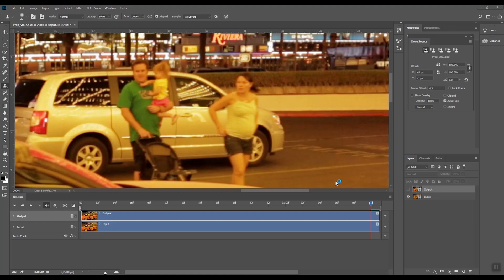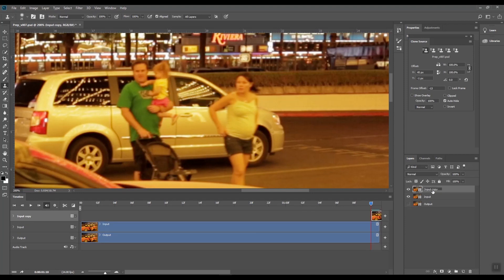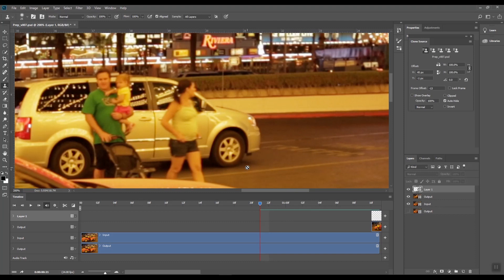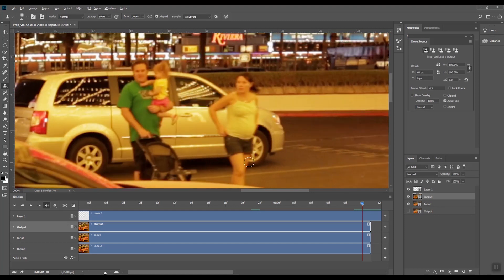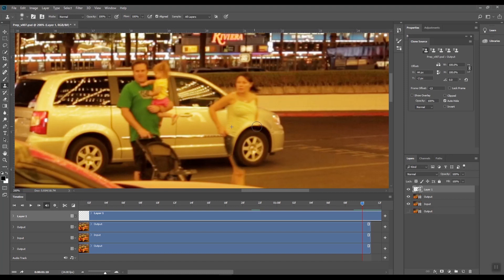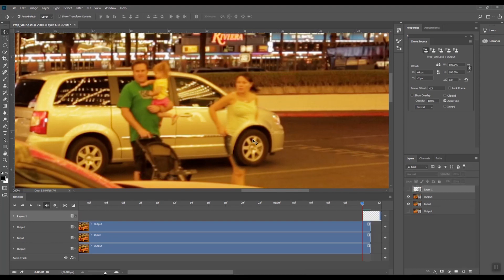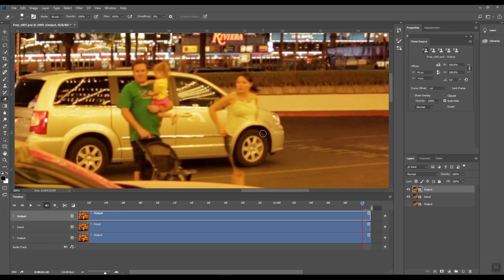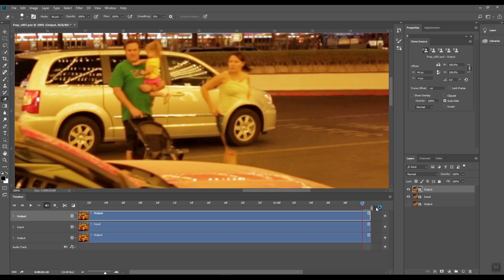Paint-Prep (01)CleanPlate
This video can help you to know a bacic idea of how to do a clean plate in photoshop.

Learn with me johnson